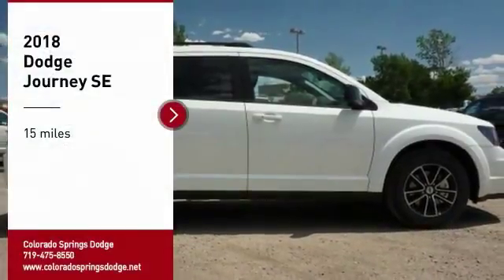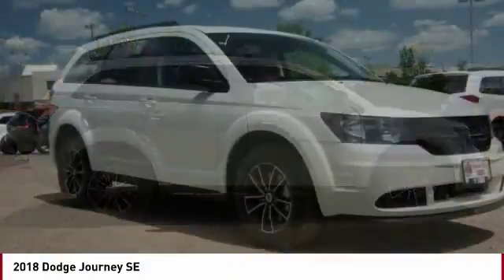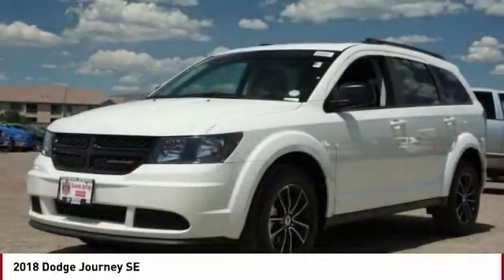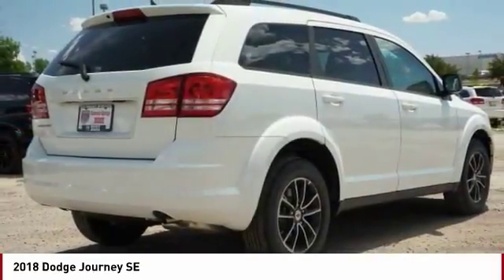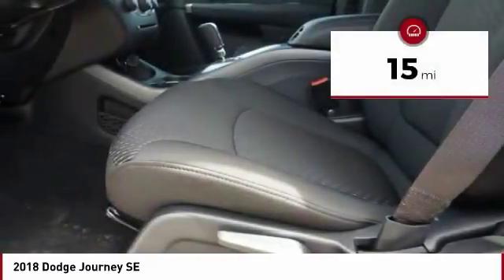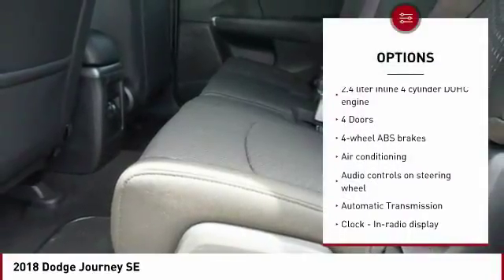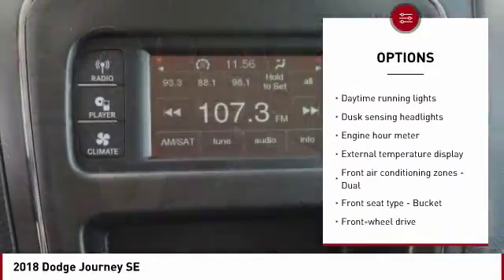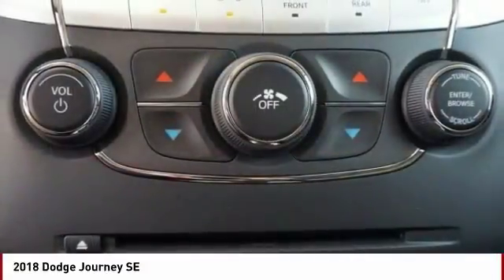2018 Dodge Journey Colorado Springs CO 4576S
Don't miss this 2018 Dodge Journey. It's equipped with great features. You'll want to take this  home. Make a great choice today.